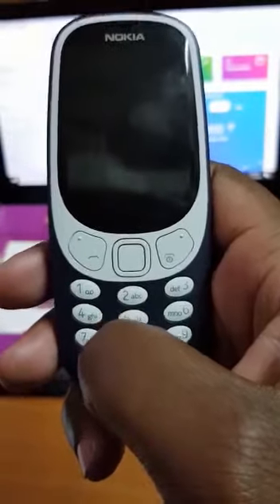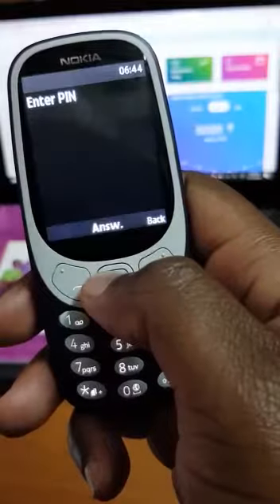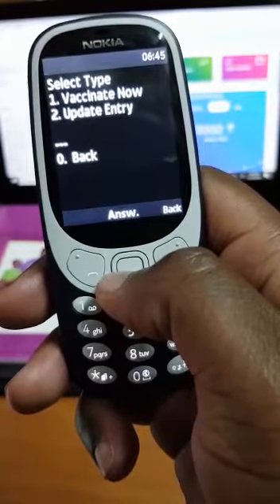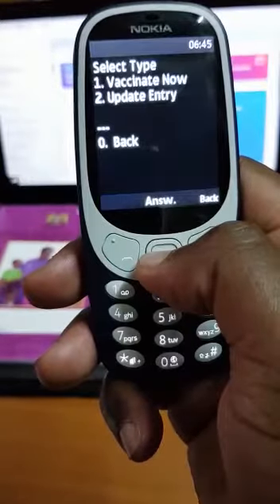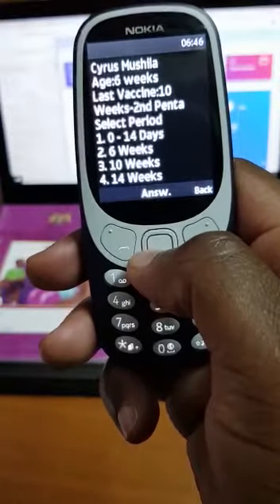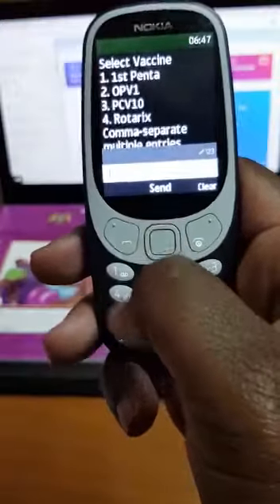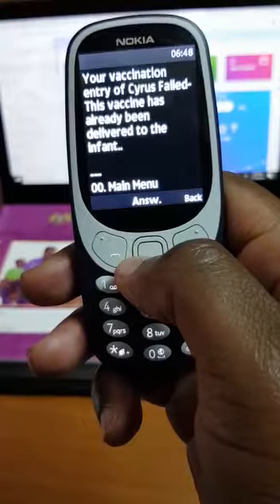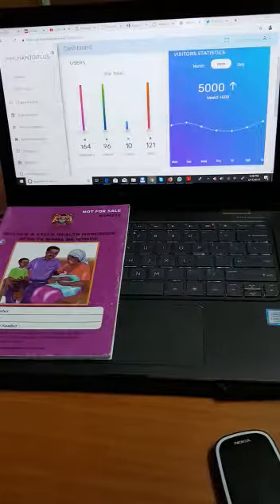The Chanjoplus USSD Platform-Immunization on the go.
With basic mobile penetration in Kenya alone at 97%,we see an opportunity to leverage on the successful mobile penetration to create a digital identity for every child which then enables Health workers to track which vaccinations were given to the registered children, when and where they were given. These records can then be pulled up by any public clinic making it easy to identify which children are falling through the immunisation gaps and provide real-time data on vaccination drives. The chanjoplus platform uses a USSD technology which means that it is accessible on a basic feature phone, does not need internet access nor a smartphone to access and therefore can be deployed in the most remote rural areas with poor connectivity and poor infrastructure settings.